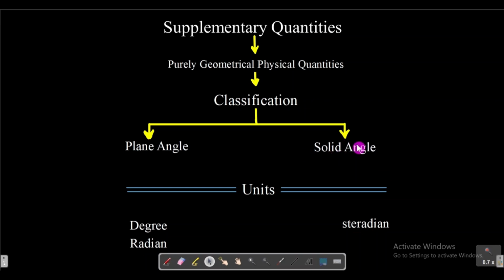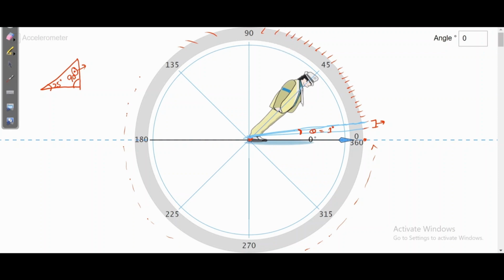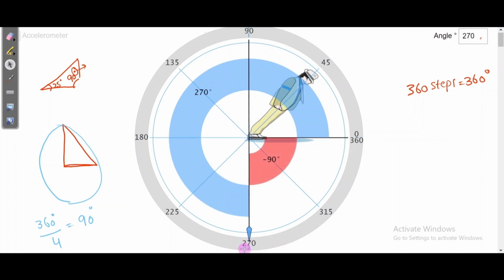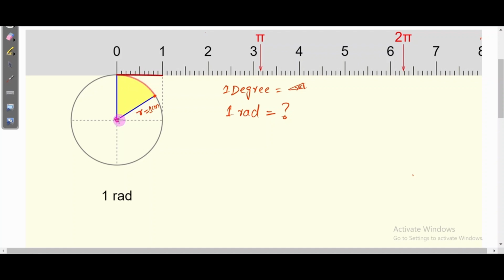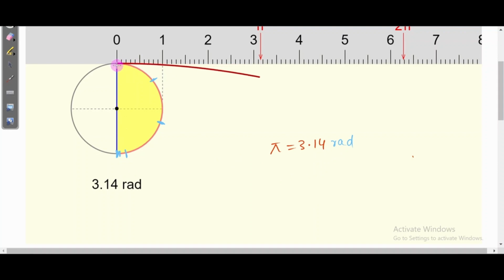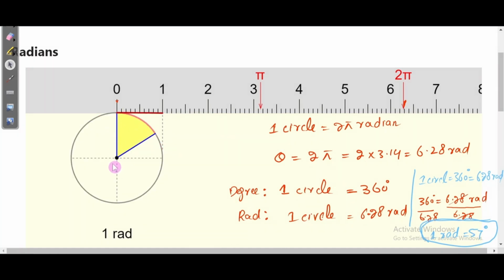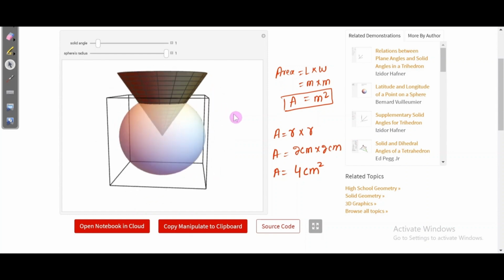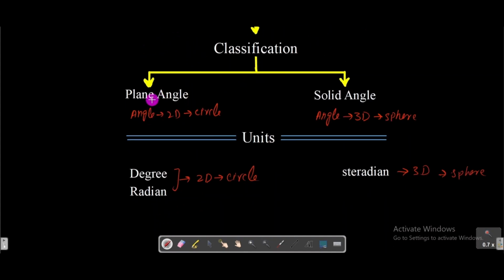Supplementary Units (Degree Radian Steradian) | Class 11 Physics | Muhammad Nadeem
In this video, we dive deep into supplementary units in physics, exploring their definition, significance, and role in the SI system. Supplementary units are essential for understanding physical quantities in Class 11 Physics. In this tutorial, we'll cover the different types of supplementary units, their explanation, and how they relate to SI units and derived units. We’ll also explore their importance in units and measurements, focusing on supplementary physical quantities used in physics measurement.

This video is a complete guide for Class 11 students preparing for exams, as it explains supplementary units in detail with practical examples. Whether you're struggling with units and dimensions or simply need a clear explanation of supplementary units, this lesson will provide you with everything you need to know

Video Clips:

00:03: recap of previous video
00:45: supplementary physical quantities explained
01:03: plane angle vs solid angle
03:01: simulating degrees
12:11: simulating radians
23:59: simulating solid angle